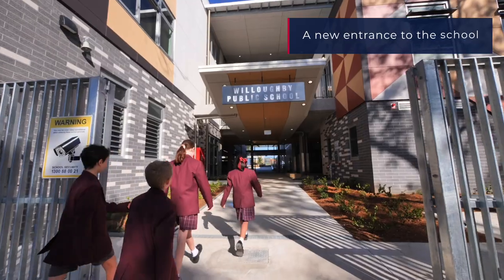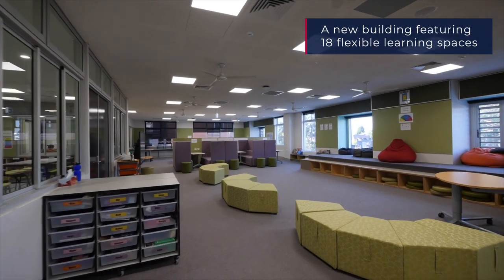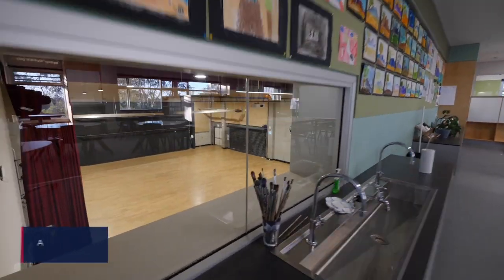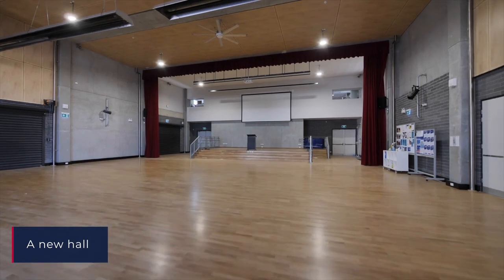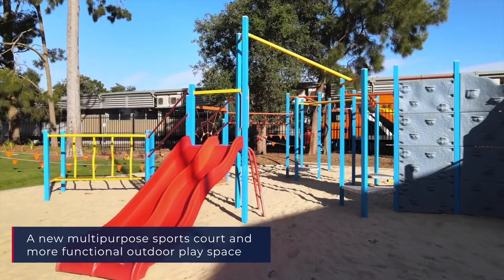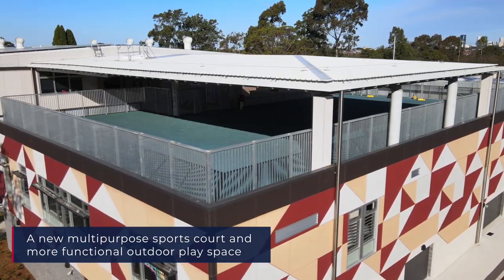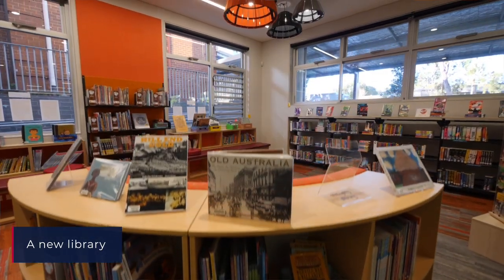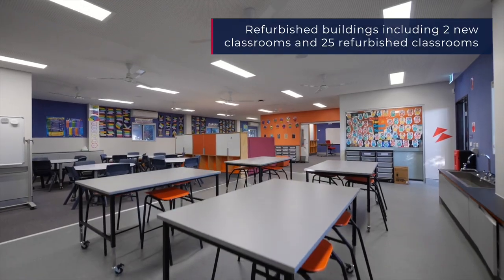Willoughby Public School students show us their upgraded school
Willoughby Public School students talk about their favourite parts of the school upgrade.